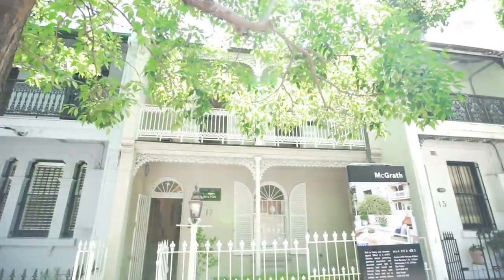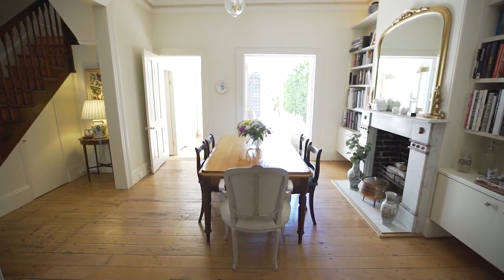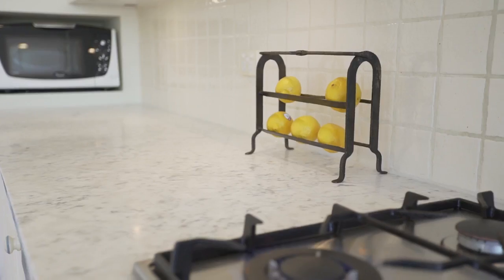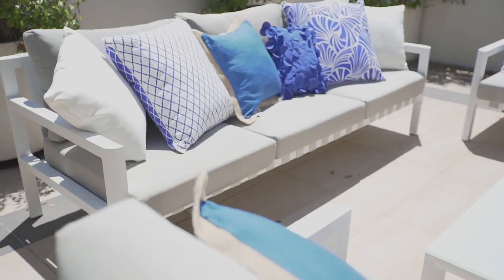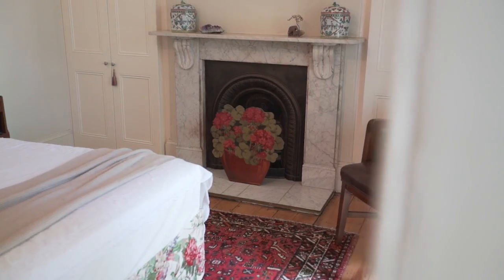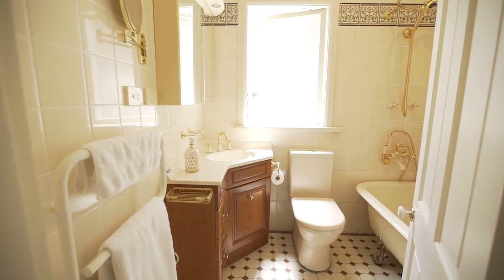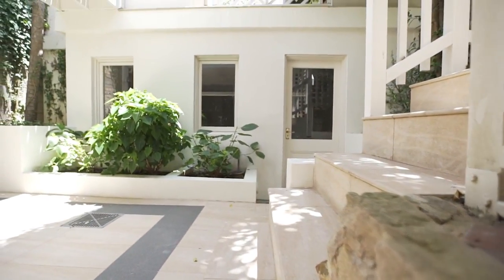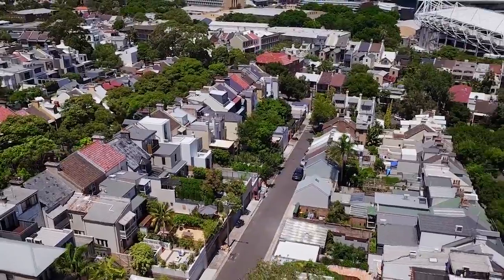Paddington, 17 Regent St